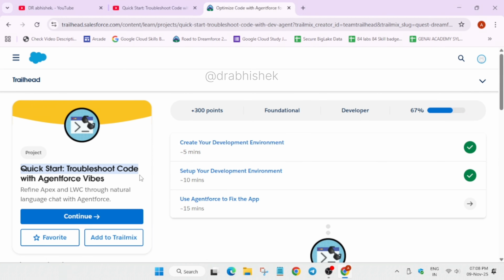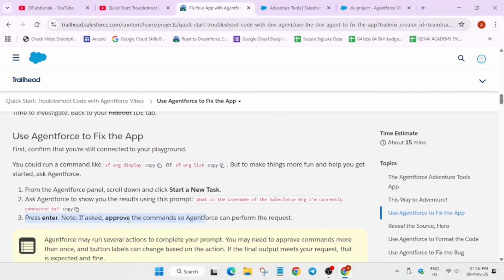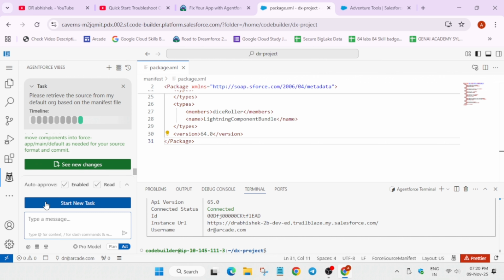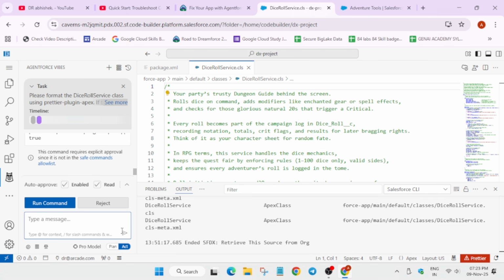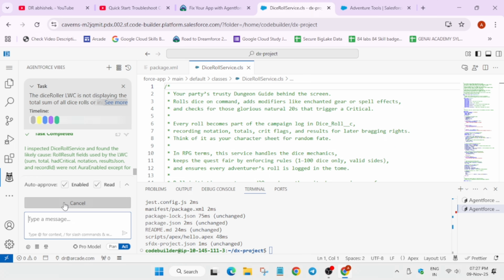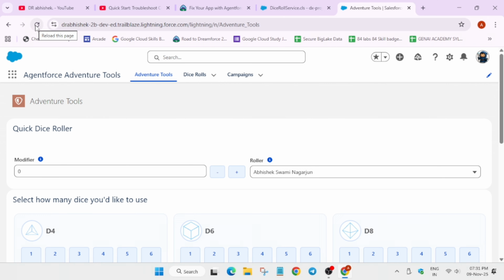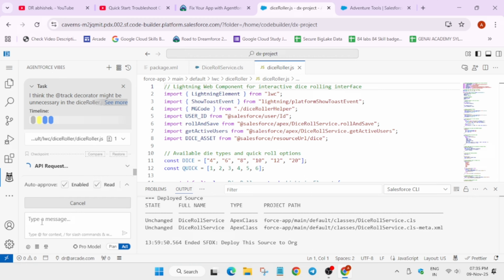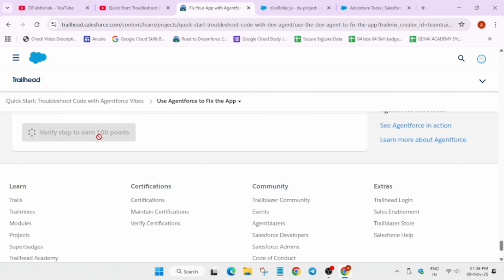Use Agentforce to Fix the App Complete Guide | Quick Start: Troubleshoot Code with Agentforce Vibes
Agentforce Vibes Extension | Complete Module Solution Guide | Salesforce Dreamforce 2025

🔍 Common Queries
Salesforce internship
Salesforce
2024 internship with Salesforce
2024 internship by Salesforce
Salesforce multiple internships 2024
Internships 2024
Internship
Private internship 2024
Salesforce admin
Summer internships 2024
Salesforce developer